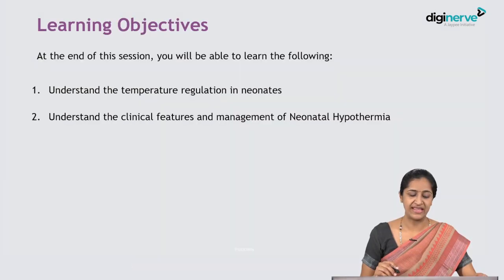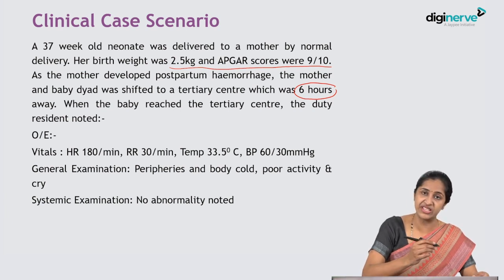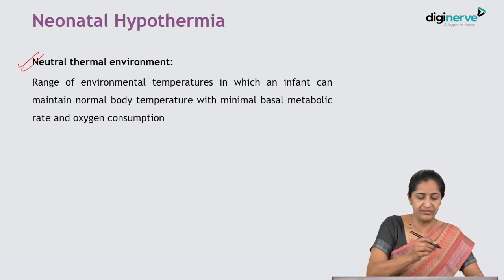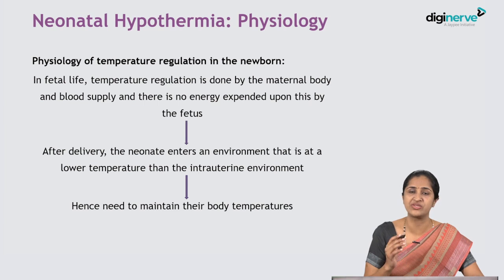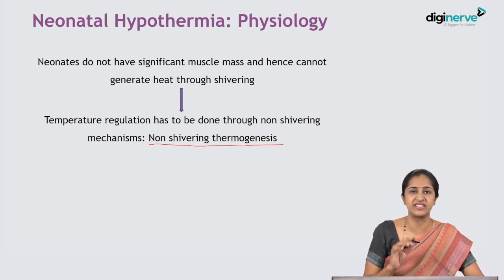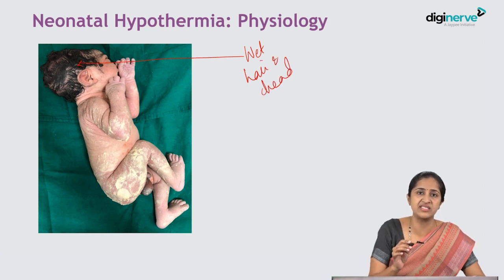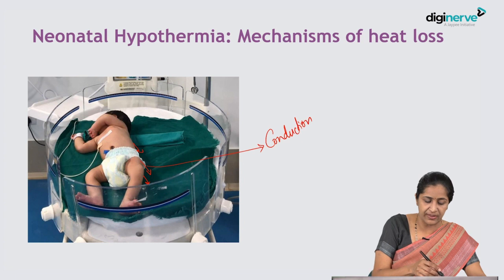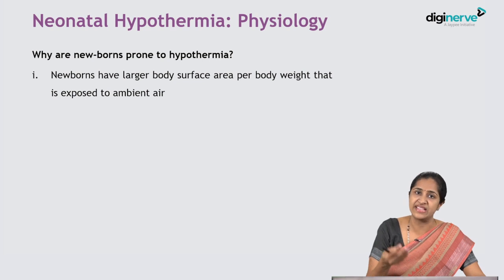Pediatrics for UnderGrads Lecture on "Neonatal Hypothermia" by Dr. Soundarya Mahalingam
Learning Outcomes:
1. Understand the temperature regulations in neonates
2. Understand the clinical features and management of Neonatal Hypothermia
Clinical case scenarios
Introduction
Etiopathogenesis
Clinical Features
Investigations
Management
Summary & Take Home Message
Test time